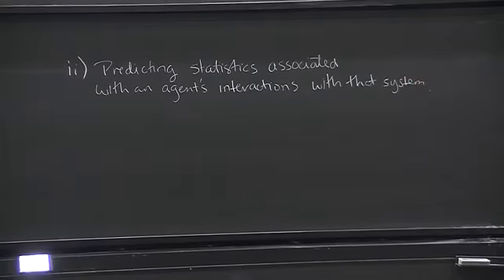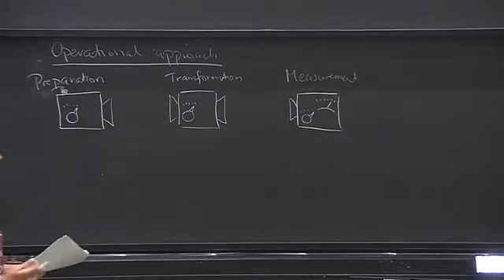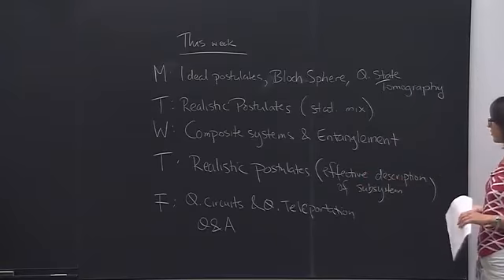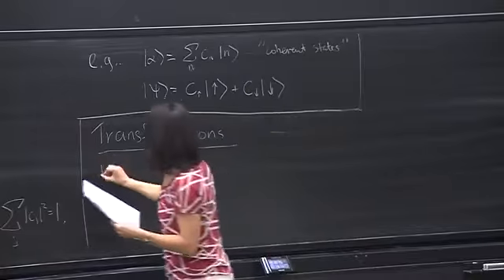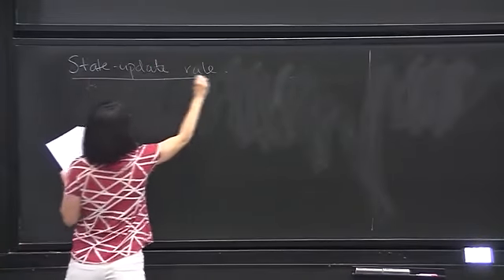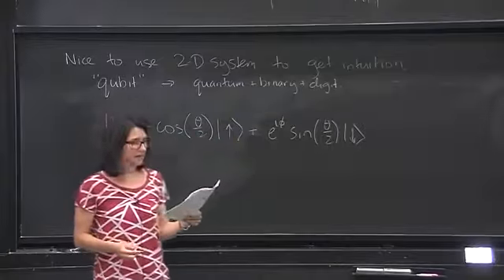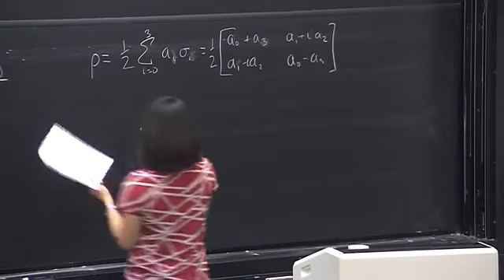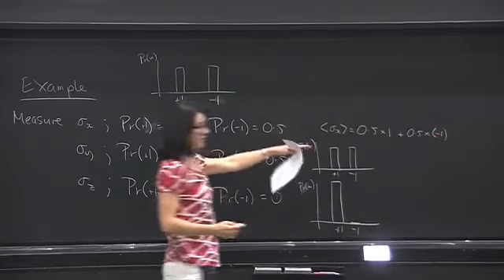Lecture 10 ¦ Quantum Theory by Agata Branczyk